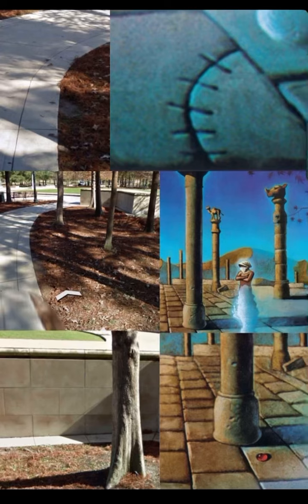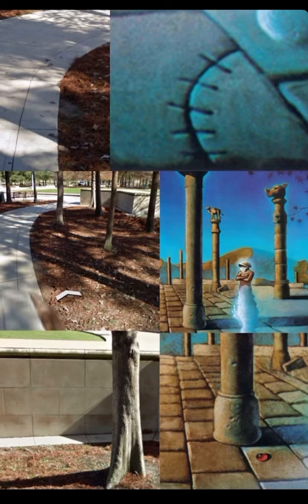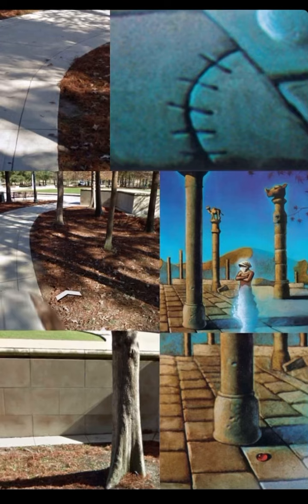the Secret Houston Casque Found in middle of four elm trees